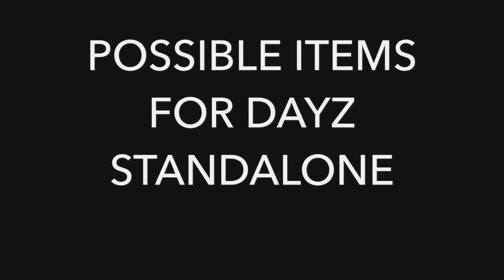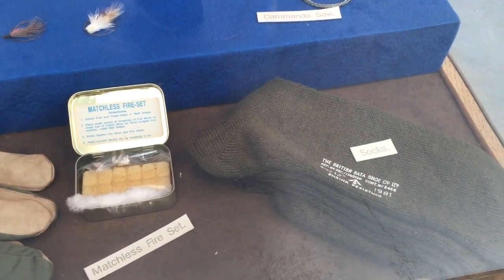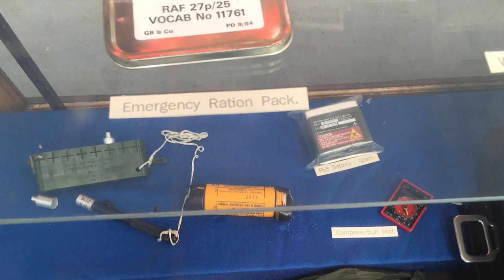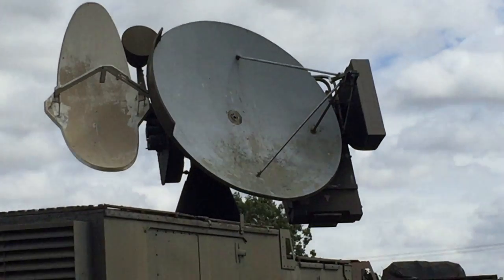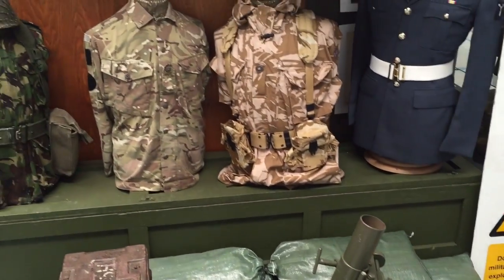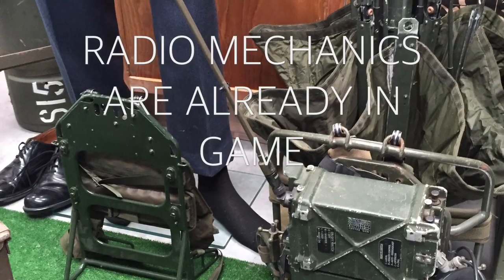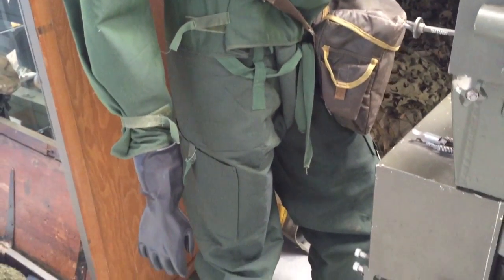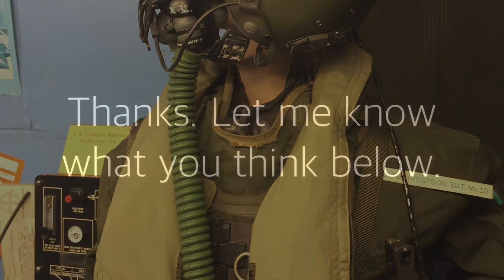Possible new items for Dayz Standalone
Possible new items for Dayz Standalone. While on holiday i stopped at a Air museum and saw some objects which might be cool in Dayz!

It's intel from the latest DayZ status report specifically from Brian Hicks.

This is recorded in 1080p for your entertainment.

My Google+ Page is here (you share I'll share!)

DayZ Standalone Gameplay features heavily in my Youtube Channel. Playing DayZ is the thing I enjoy doing but I also hope that I can help make your DayZ Standalone experiences better with some tips and info you can find here on my channel;

DayZ Standalone THE zombie survival game was created by Dean Hall and is a Bohemia Interactive Production.